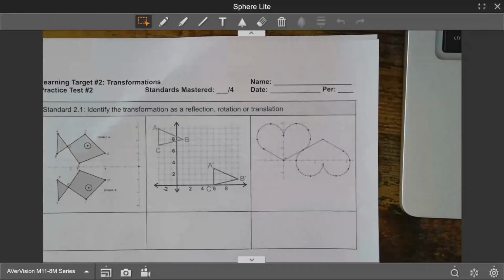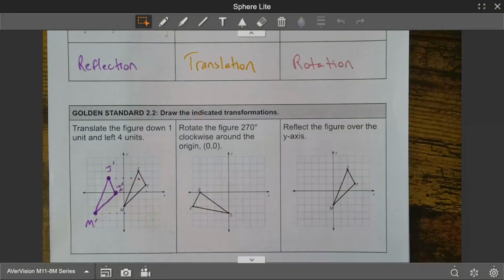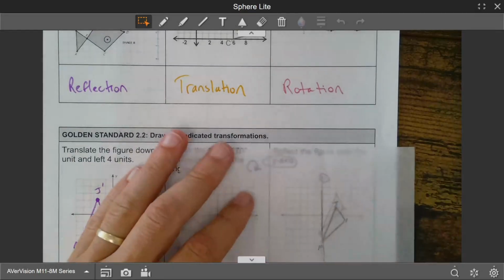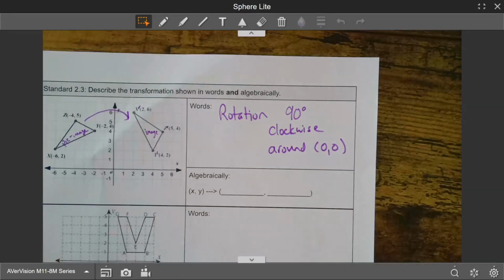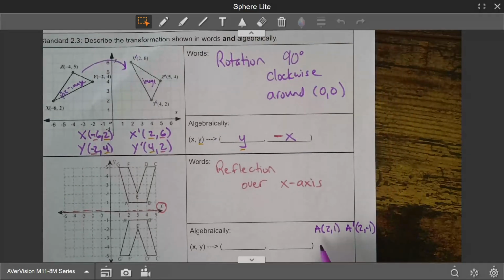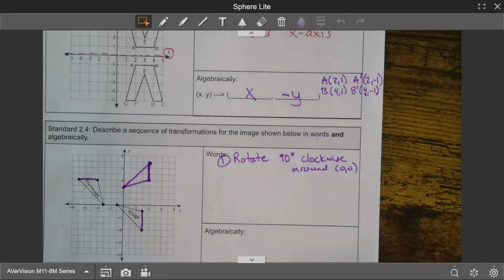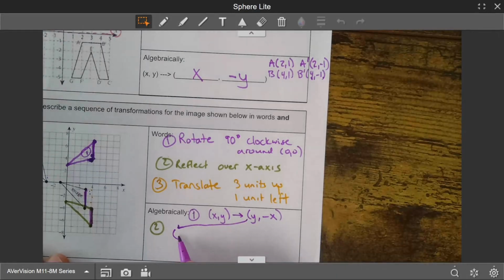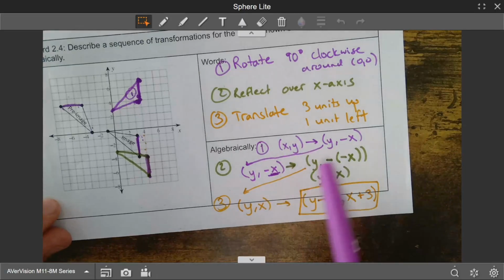Geometry LT#2 Transformations Practice Quiz #2 Video Walkthrough